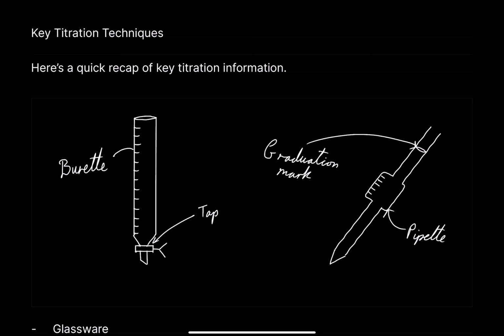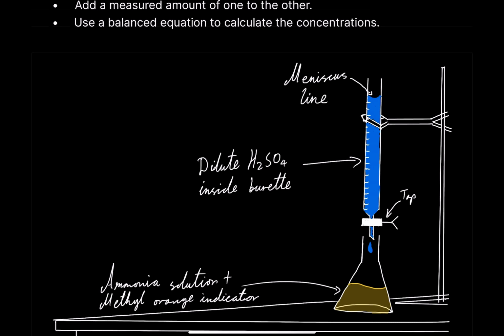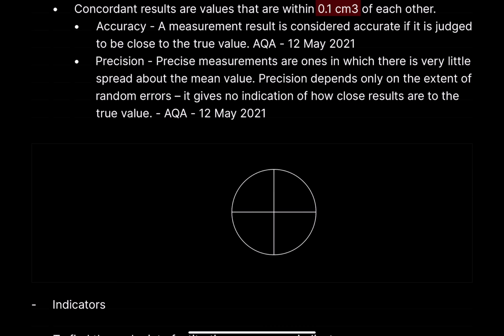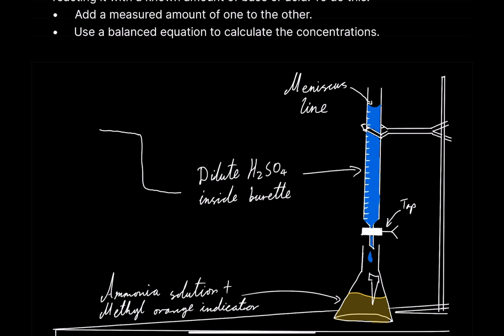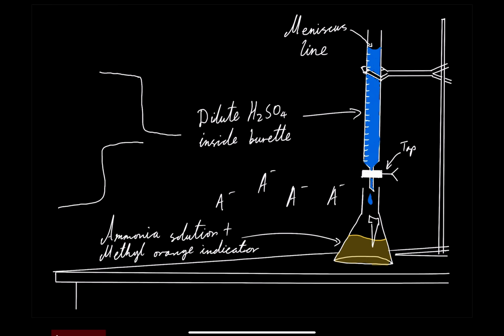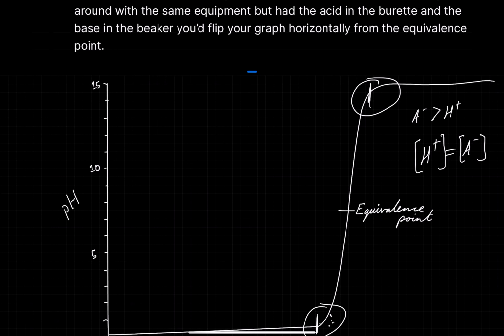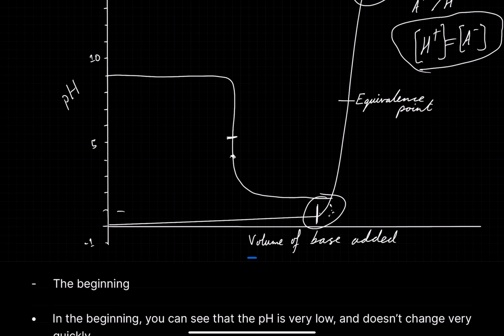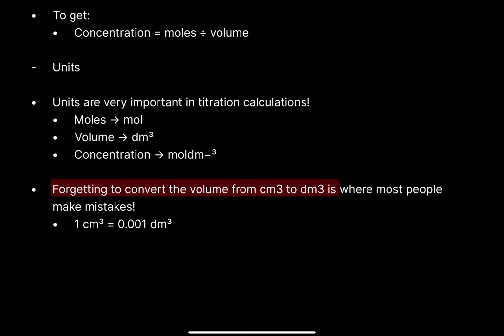AQA A-Level Physical Chemistry | pH Curves and Titrations part 1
The resource for this video is Seneca learning thumbnail by: @SPARKZ_HD